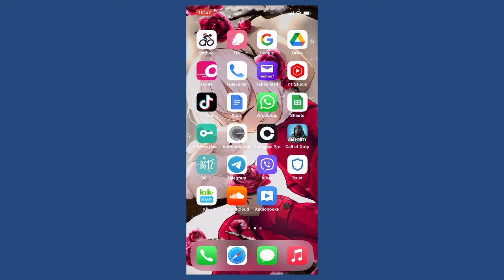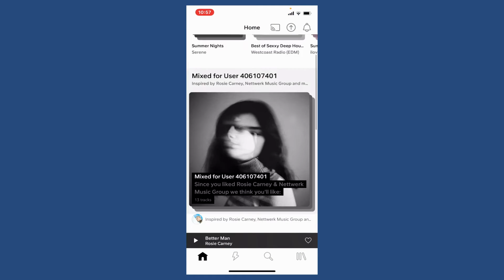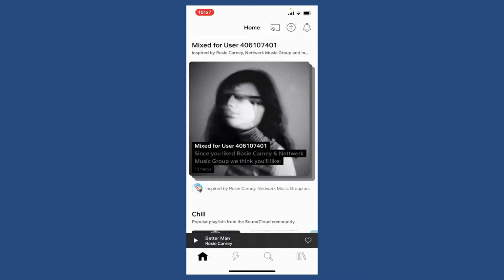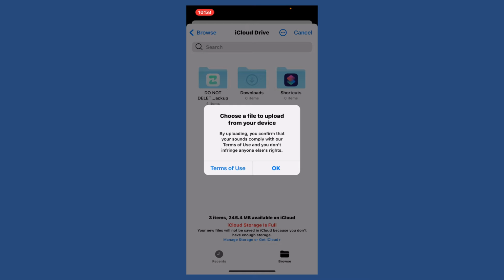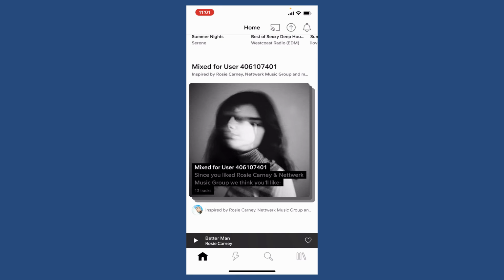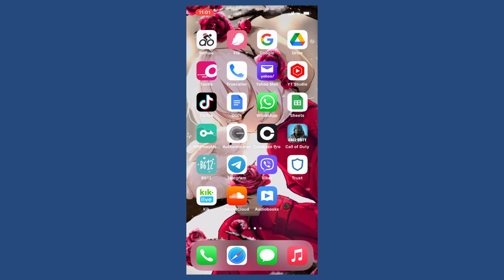How To Add Music To Soundcloud (2022) | Upload Music To Soundcloud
In this video I am going to guide you How To Add Music To Soundcloud.

CHAPTERS
0:00 - Intro
0:18 - How To Add Music To Soundcloud
1:10 - Outro

Hey EveryOne!